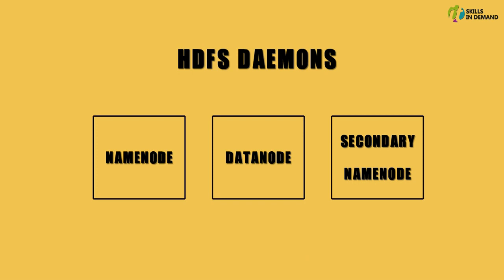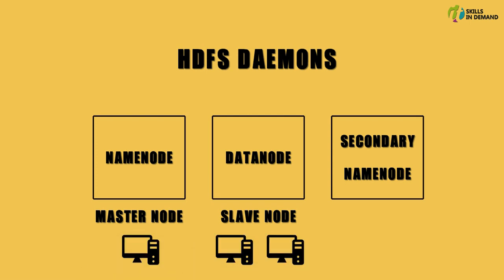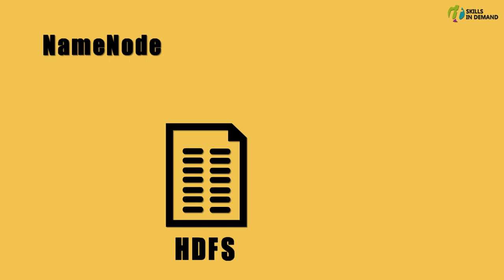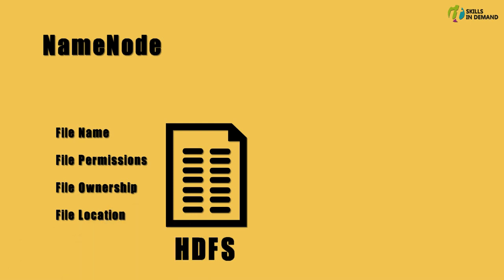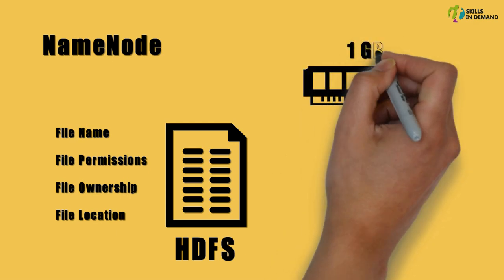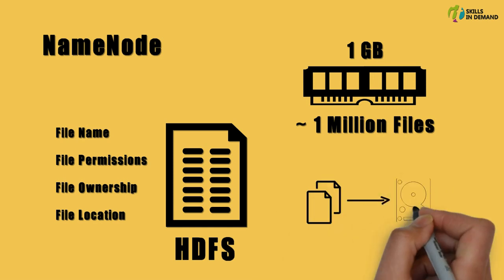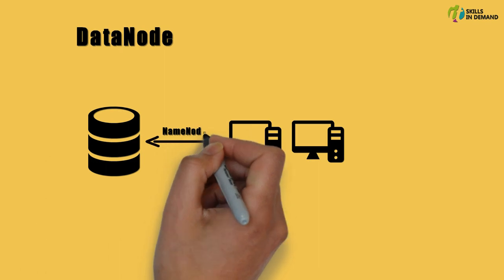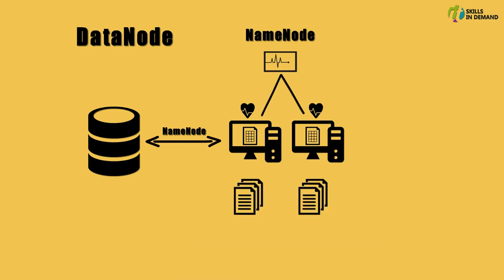HDFS Daemons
In this video you would understand all the HDFS Daemons or the Hadoop Distributed File System Daemons (2018) or the HDFS Processes